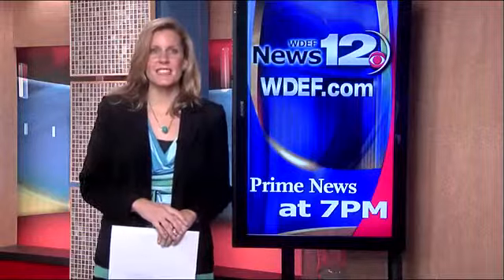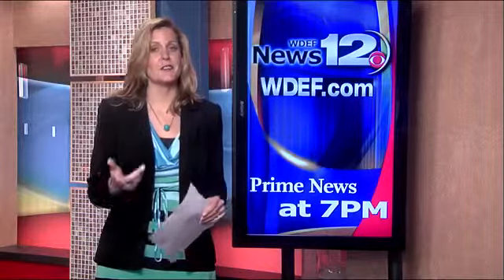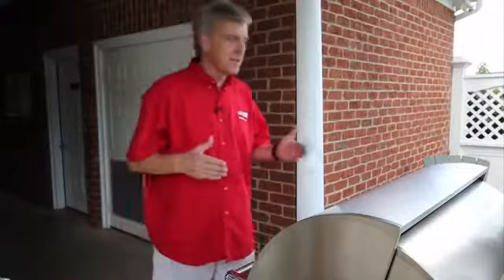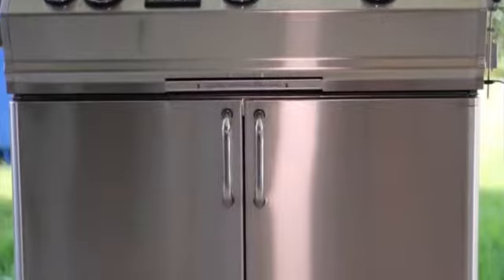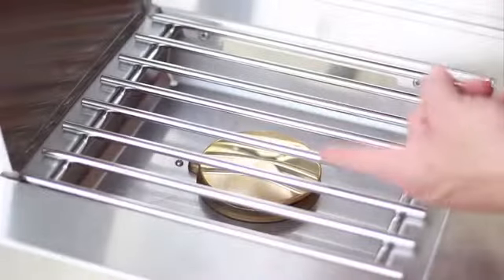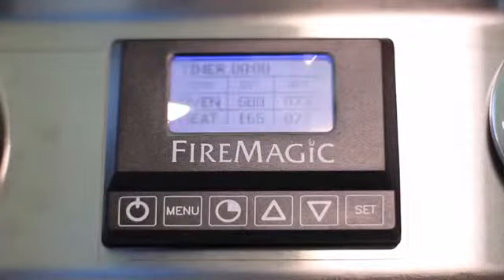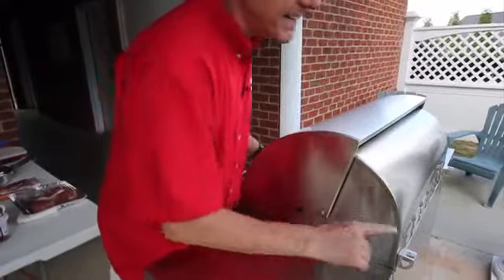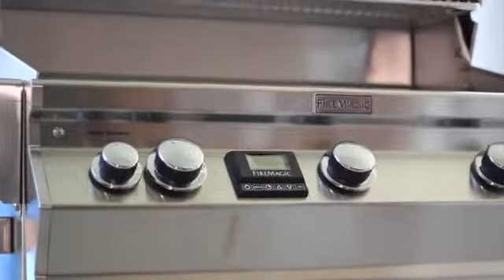Chip's on the Grill: Fire Magic Grill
Chip gives a new Fire Magic grill a test as he cooks up some steaks.